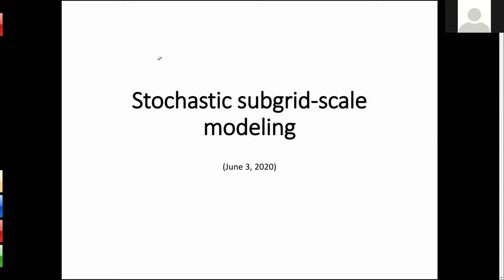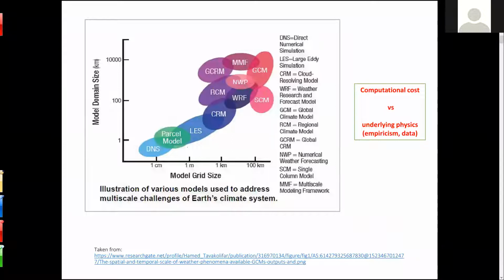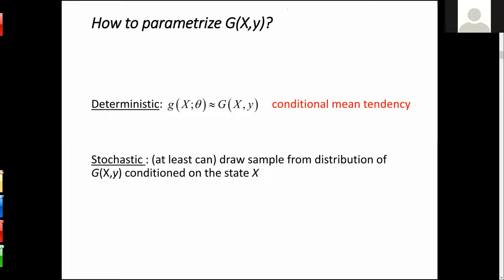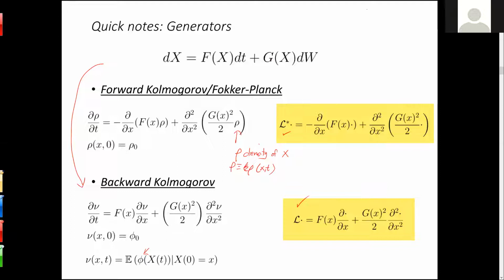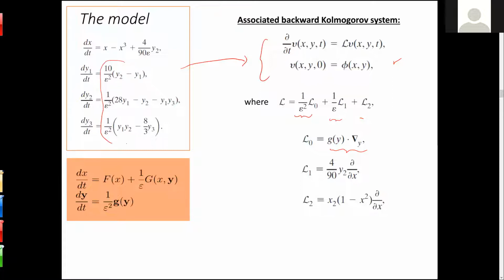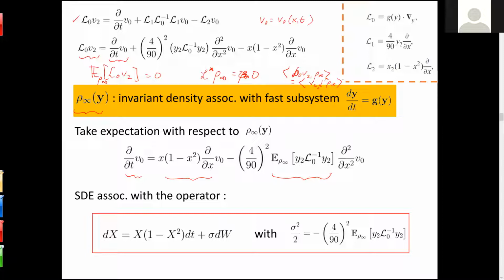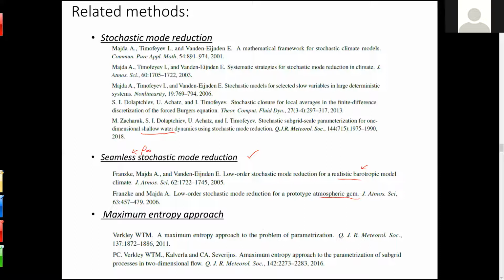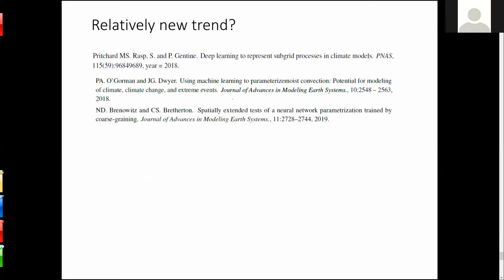Stochastic Subgrid Scale Modeling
by aProf. Jeric Alcala, UPLB